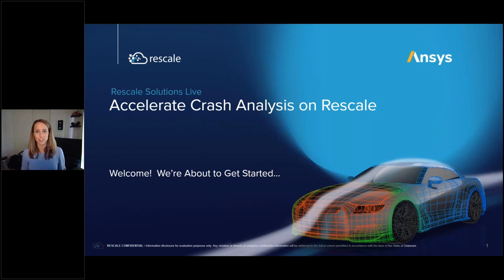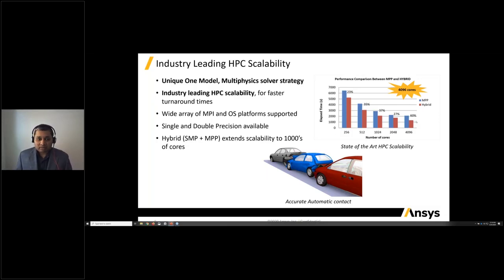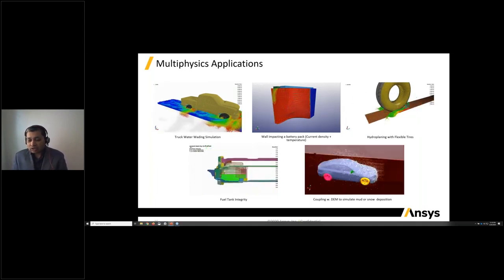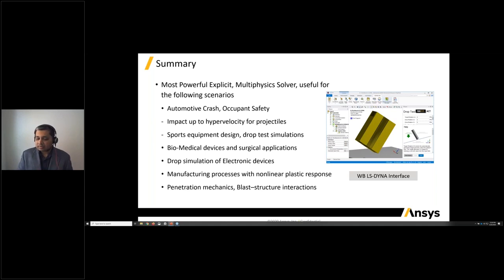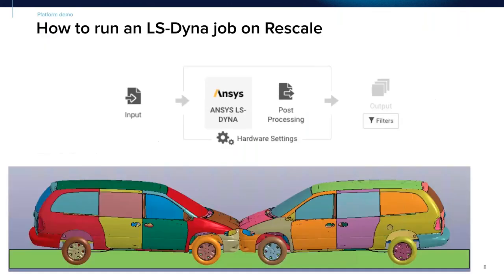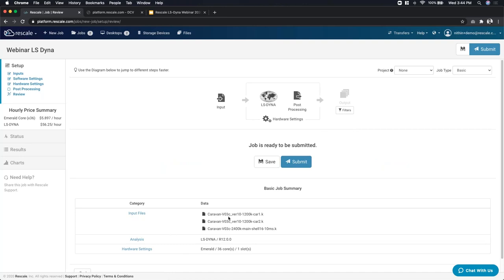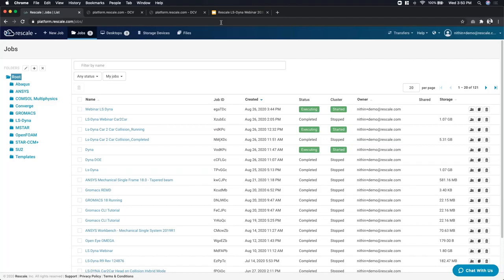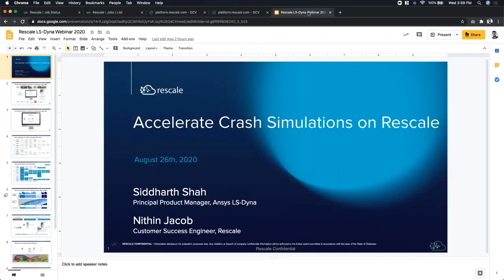How to Accelerate Crash Analysis on Rescale with Ansys LS Dyna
ScaleX는 CAE 시뮬레이션에 최적화된 전문 클라우드 HPC Platform으로 별도의 장비 구축 및 준비 없이 즉시 사용 가능합니다.

더 많은 정보를 원하시면 센투스로 연락주세요.